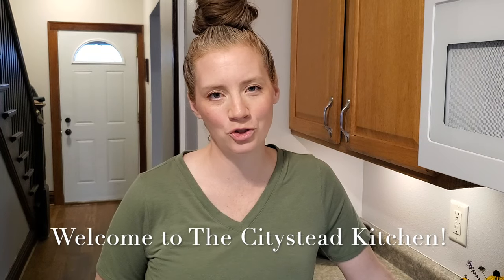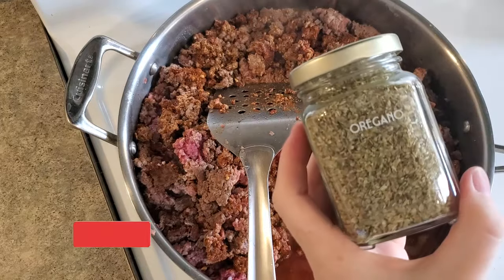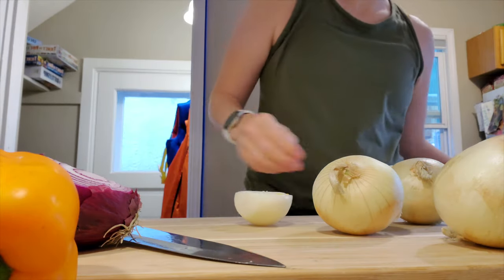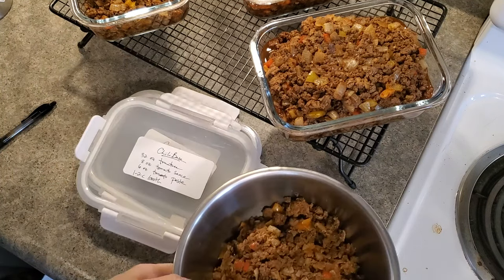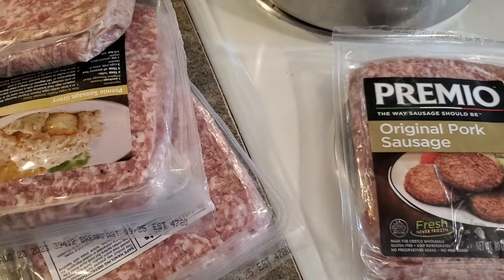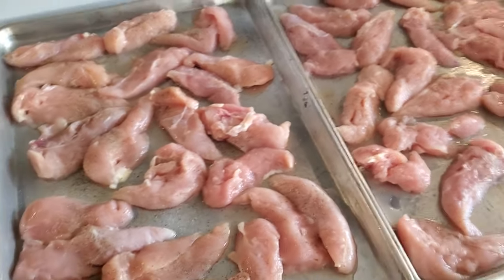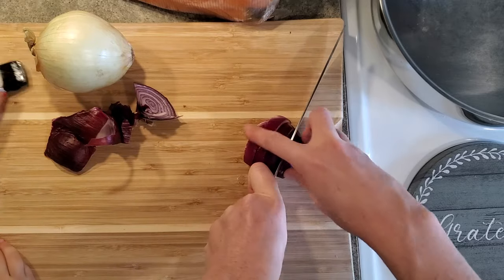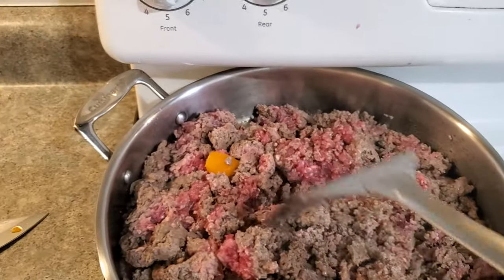The Easiest Freezer Meals! | Simple Freezer Meals!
CITYSTEAD KITCHEN meal planning inspiration, guides to help you plan and my best tips and tricks to make it work! We have amazing free resources to help YOU. I'd love to have you in our community!

In today's video I show you how I've been doing freezer meals that really makes it easy for our family! Life gets so full, so easily. If we can spend a little less time on a daily basis on things like meals, without sacrificing quality and nutrition, it's a win all around. Come along and I'll show you how I stock my freezer. We don't eat freezer meals every night, but being able to use them when we want makes meal time so much less overwhelming!

0:00 Intro
2:53 Taco Meat
5:34 Chili
14:05 Quiche
16:59 Creamy Chicken Pasta
20:09 Chicken Pot Pie
23:36 Sloppy Joe Meat

Gallon Size Reusable Silicone Bags

Glass Storage Containers

If you want to try Azure Standard out, you can check them out

General Kitchen:
Large Baking Sheet
My Crockpot
Instant Pot
Glass Storage Containers
Kitchen Helper Stool
Food processor
Danish Dough Whisk

Awesome Canning Supplies:
Waterbath Canner
23 Qt Presto Pressure Canner
Jar Tongs
Canning Funnel
Food Dehydrator
Ball Complete Book of Home Preserving
Sauce Master
Extra Canning Racks 11”

Organization:
Heavy Duty Adjustable Metal Shelves (18”L x 48”W x 77”H)